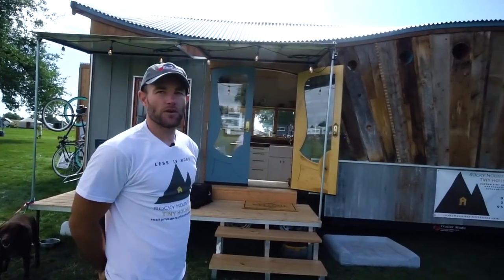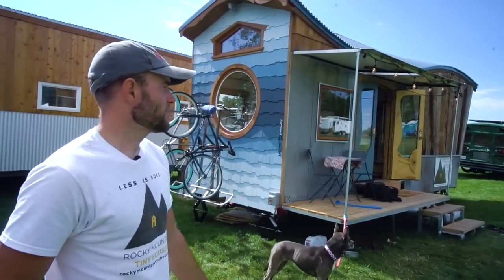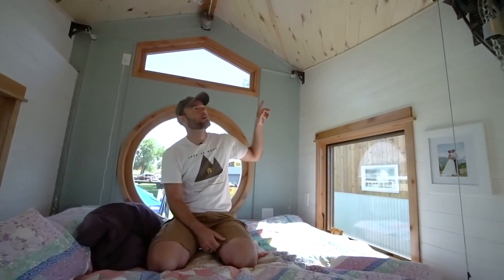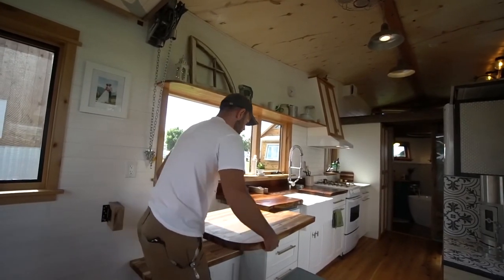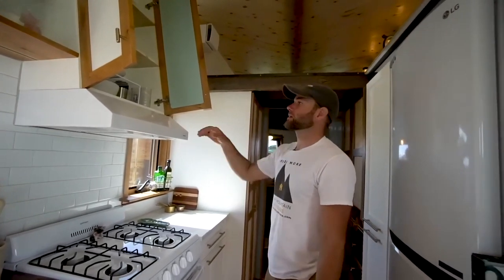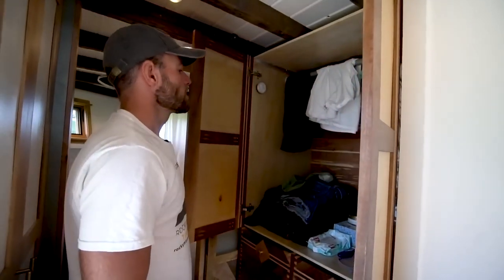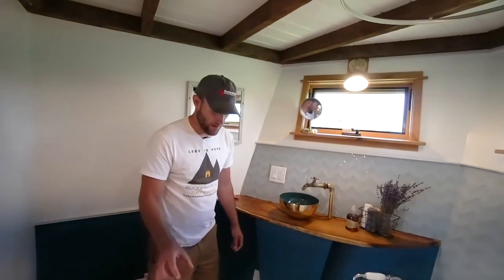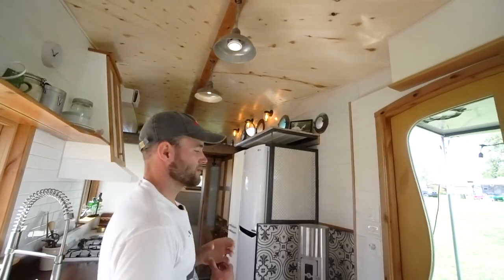Tiny House 🏠 [ DIY on wheels with ELEVATOR BED ]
Let’s Share Some Love For Our Planet 🌎 and Communities! Did you like it? Please share a comment with me! iThinkSustainable 🌱

This amazing totally custom tiny house was one of the most beautiful builds I have ever toured. What do you think? Be sure to check out their Facebook link linked below.

I've shortened the length of the video a little bit ( around 1min )